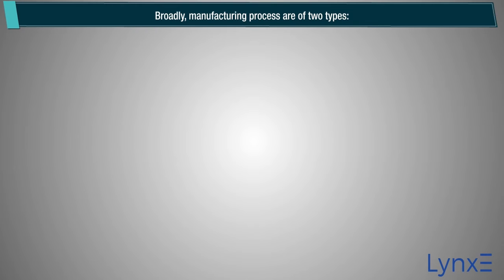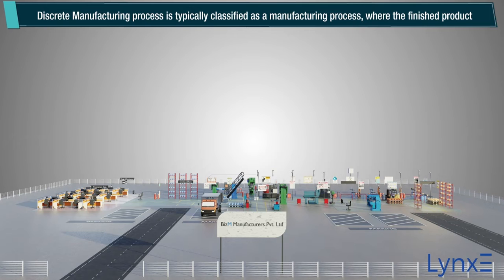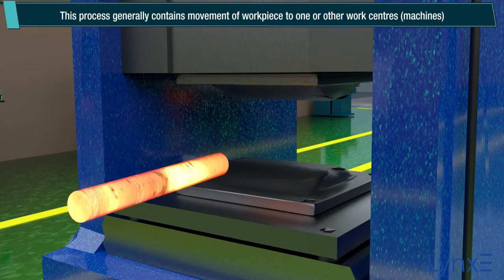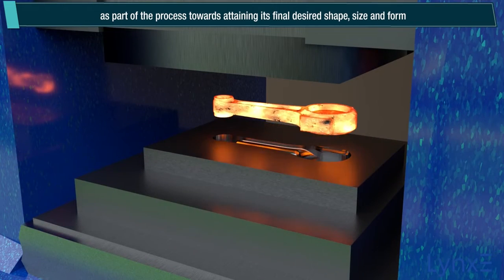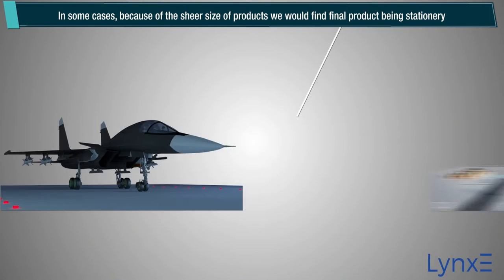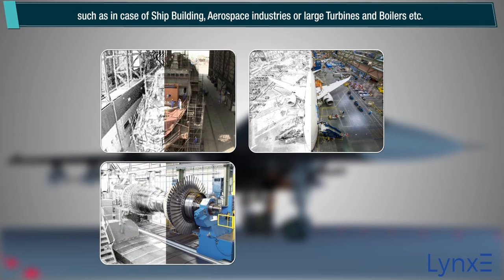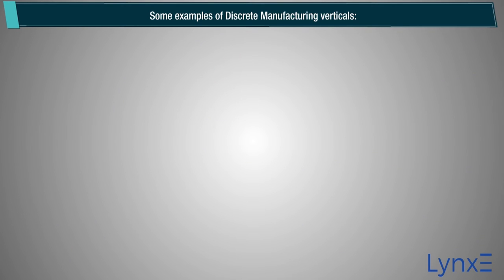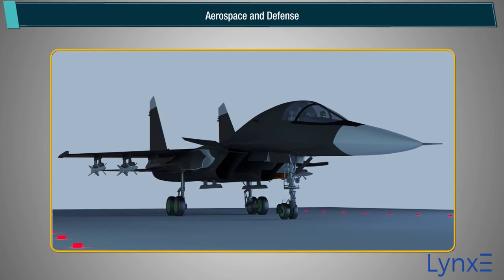Introduction to Discrete Manufacturing || Basic Manufacturing Intro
In this Video you will know about the Intro to the Discrete Manufacturing System. The Assembly , Sub-assembly and parts are the products of the Discrete manufacturing system